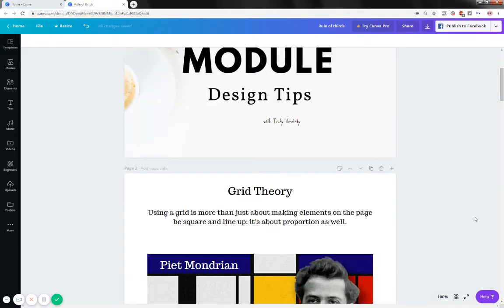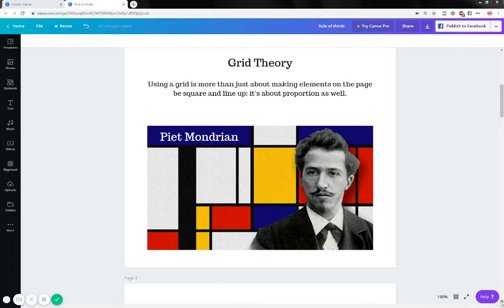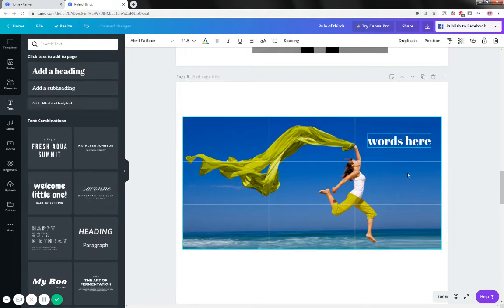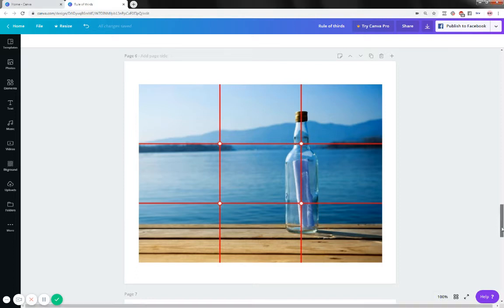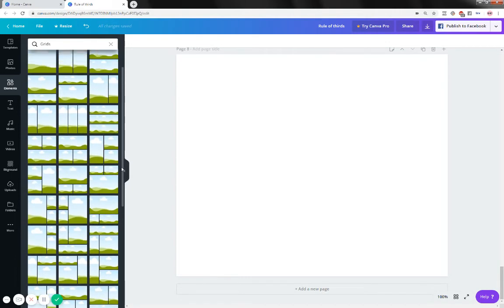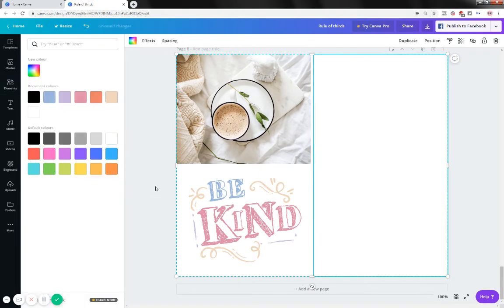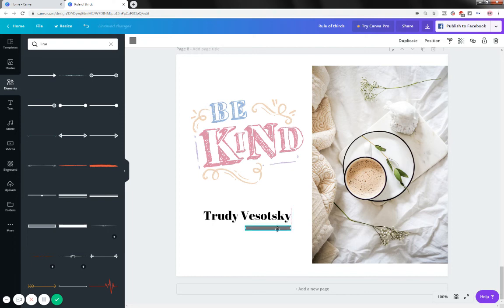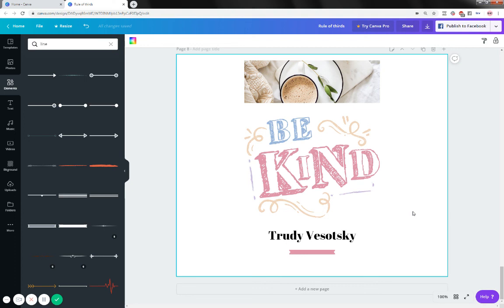Canva Design Tips including the Rule of Thirds | 15 mins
MODULE 9 - Canva Design Tips including the Rule of Thirds

WHAT WE COVER:
During this module I will show you a brief video training on design tips and explain a little about the 'Rule of Thirds' (a design concept). One of my son's has a Bachelor in 3D Animation and Modelling and the other is a graphic artists/web designer/coder so I have learnt lots from them over the years but I also have a natural eye for design.

INSTRUCTIONS:
1. Watch the video (15 mins)
2. Consider these design concepts and how you can integrate these within your designs (optional)
5. Ohh and come join us at our FREE FB group - Launch and Grow your Online Business and join a group of creatives and online business people from around the world who are all supporting each other to be earn passive income, have fun and enjoy life!

Love Trudy Vesotsky & the Holistic Psychology Team x